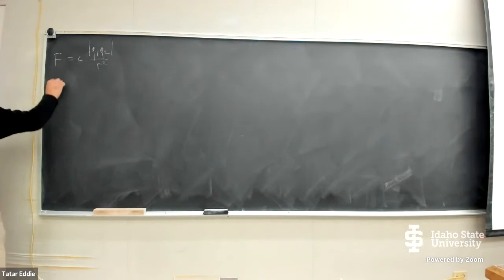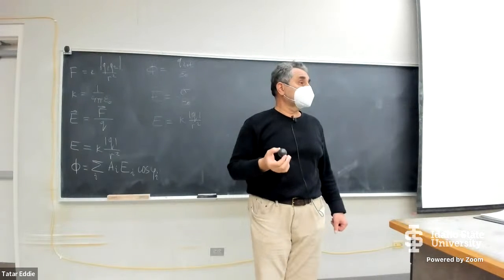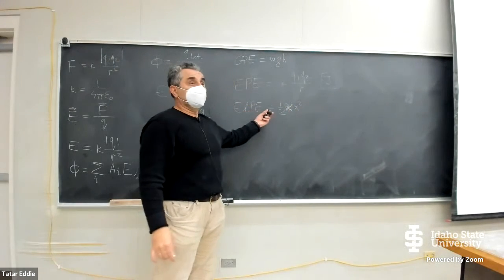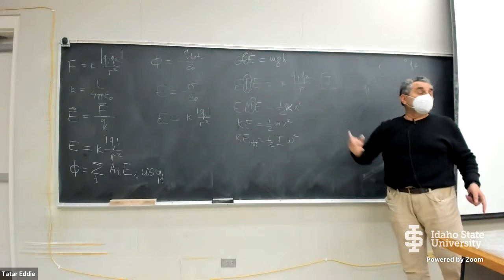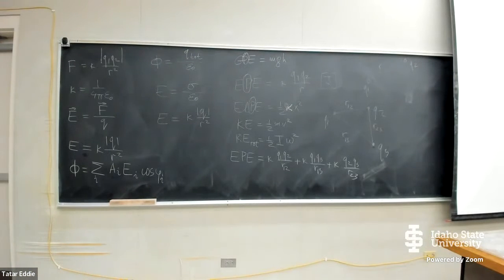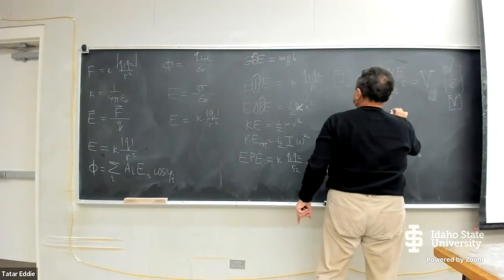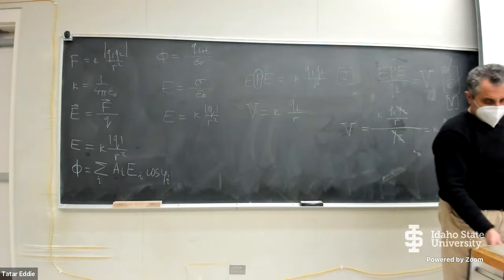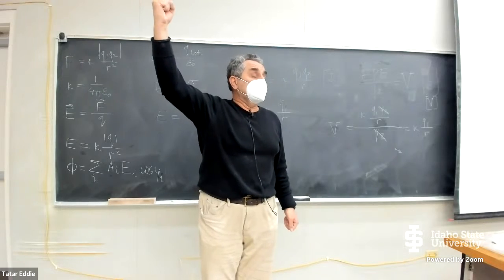Tatar Eddie's Personal Meeting Room